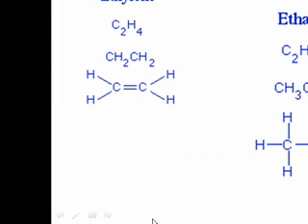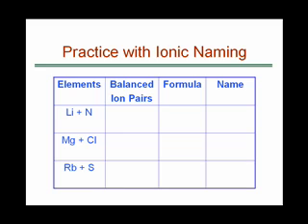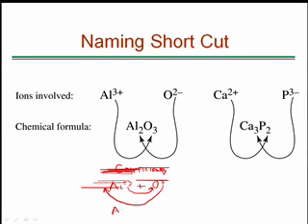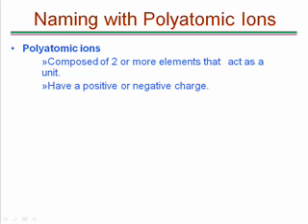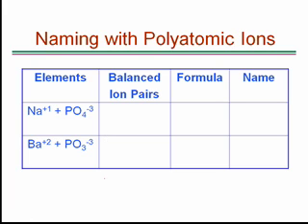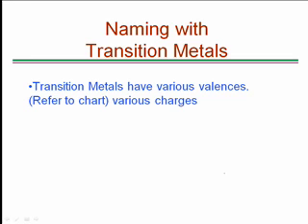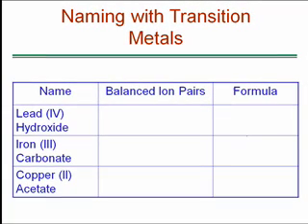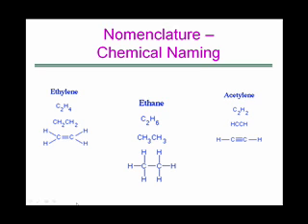Naming Ionic Compounds